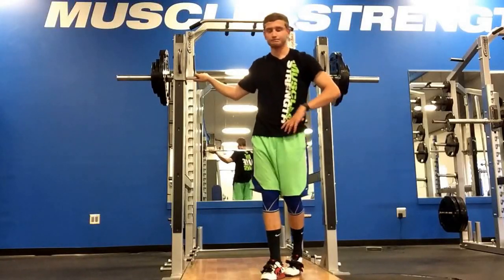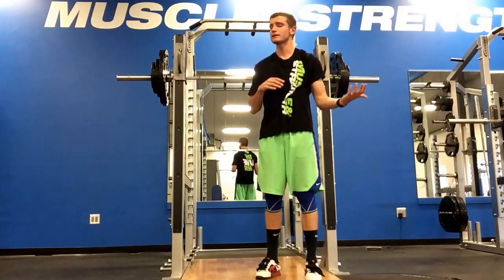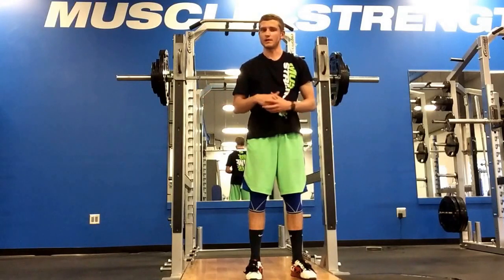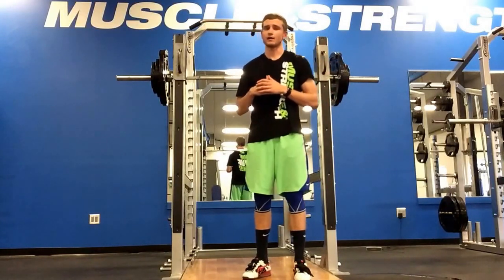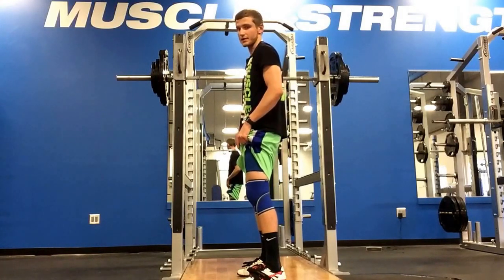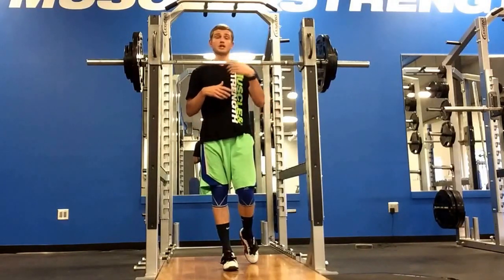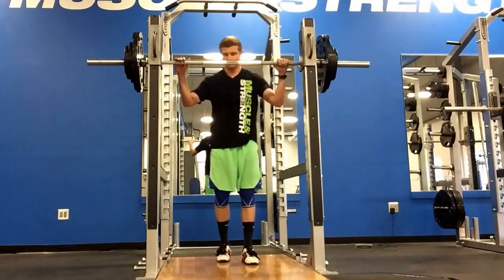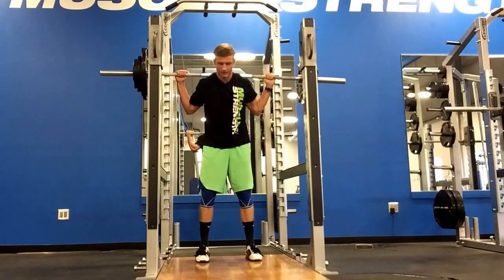Technique Tweaks: Can't Feel Your Quads When You Squat? Try This...